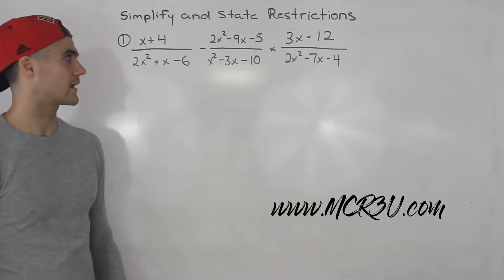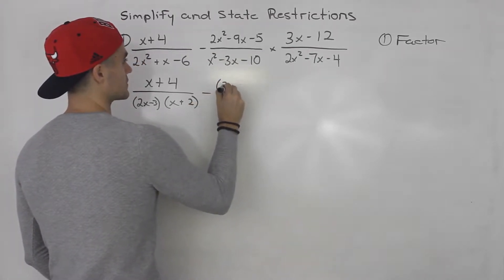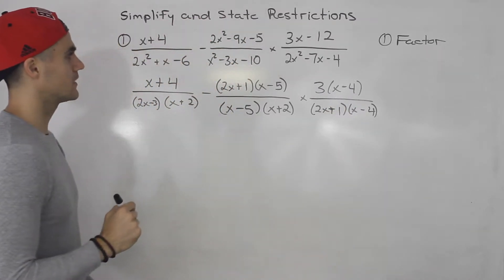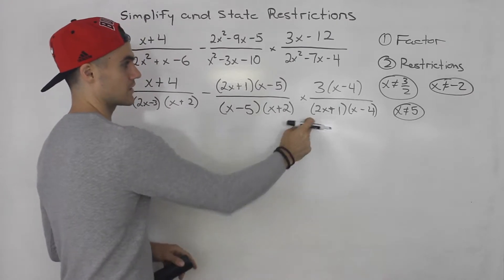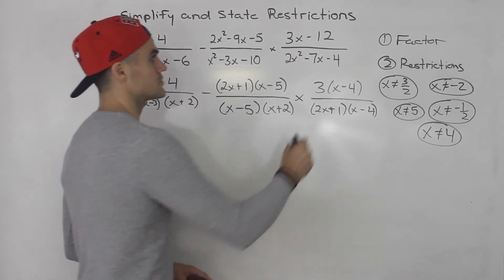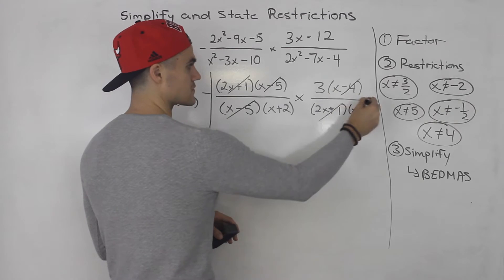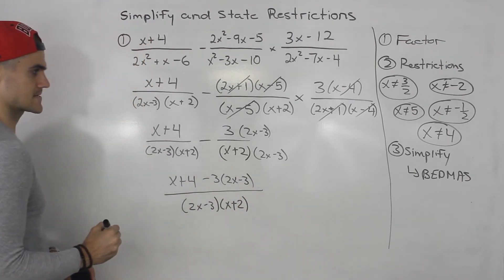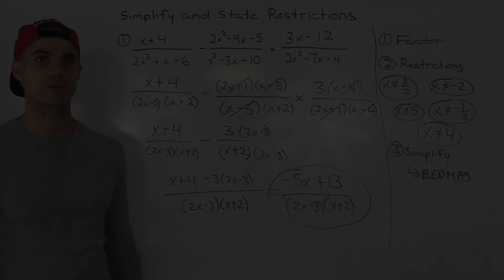MCR3U - Adding & Subtracting Rational Expressions Part 7 - Grade 11 Functions